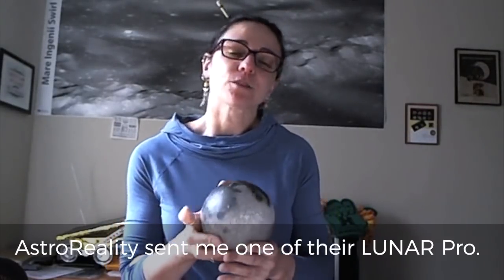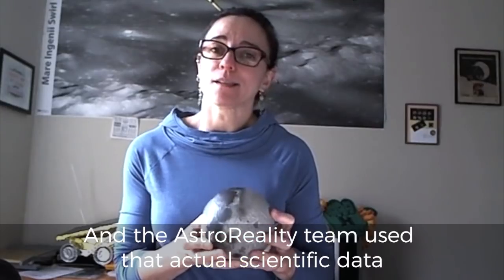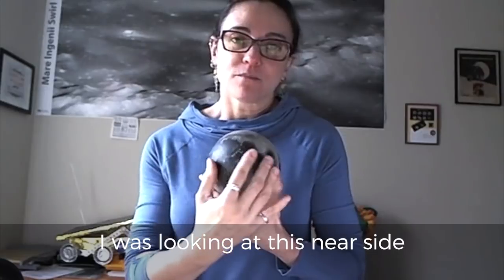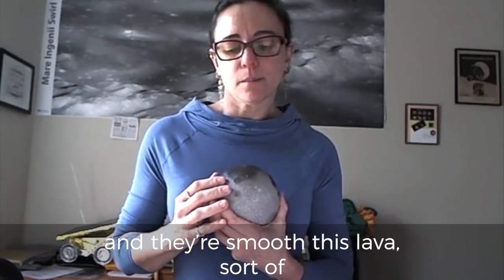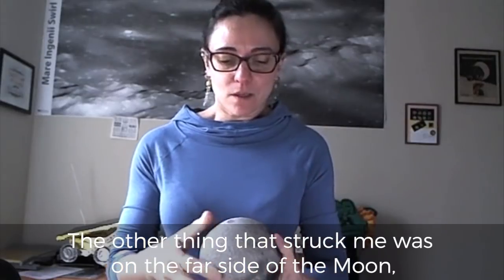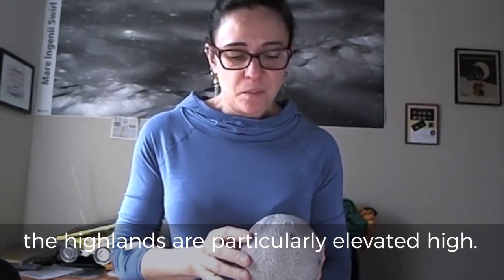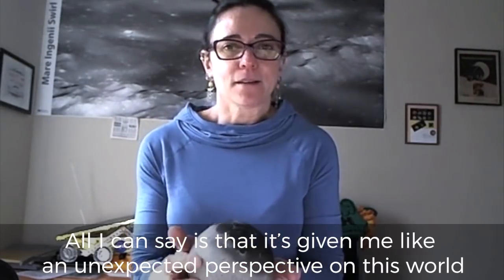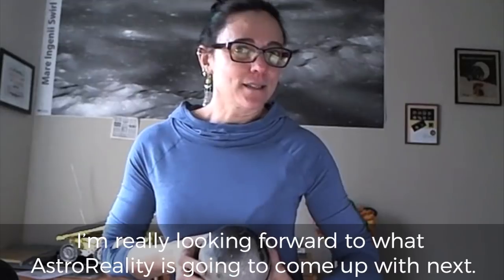Lunar Scientist Review: AstroReality LUNAR Pro